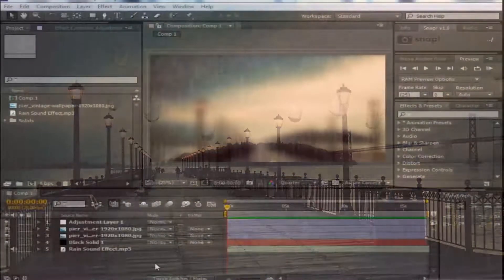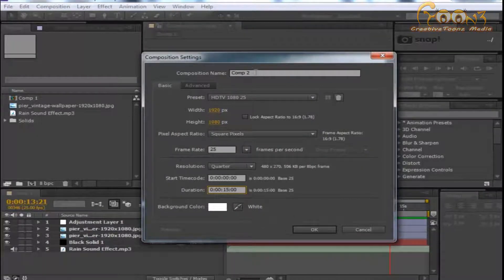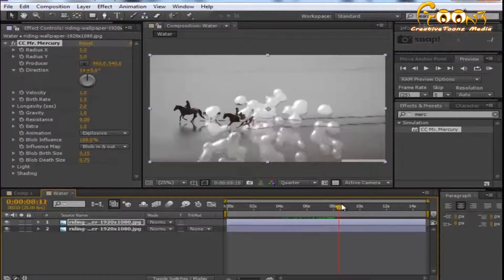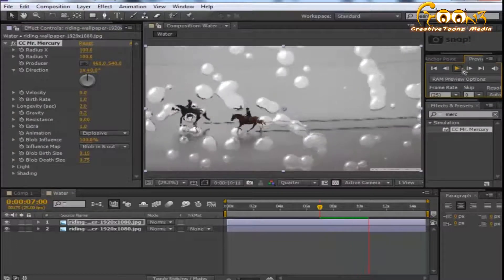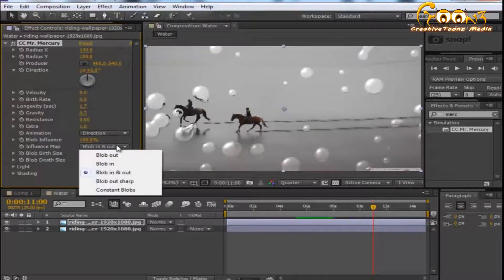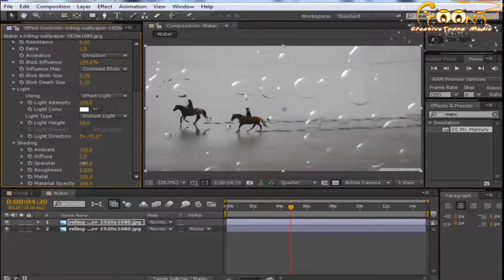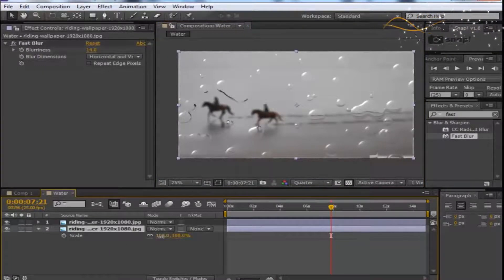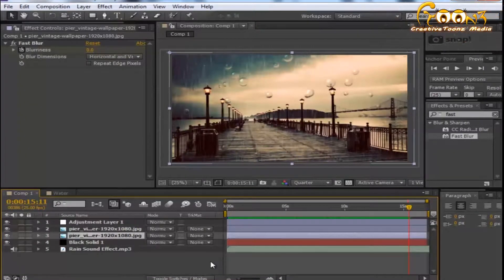Creating Water Droplets on Screen in After Effects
This Tutorial is about creating water droplets on a screen/glass. The parts and effects that are used into this template are as follows.
1. Water droplets (CC Mr. Mercury)
2. Rain Fall (CC Rainfall)
3. Scene Motion with Scale Keyframe
4. Fast Blur to show camera movement